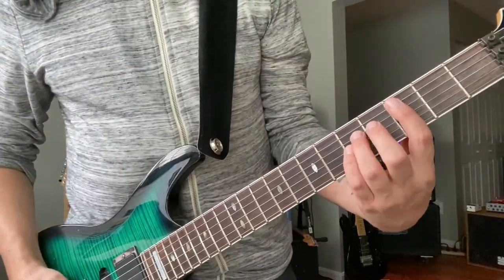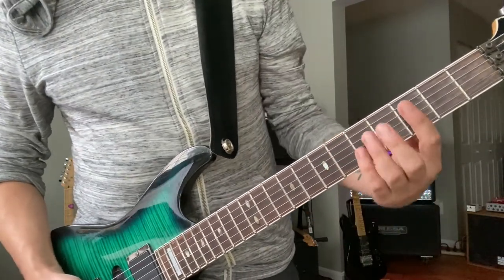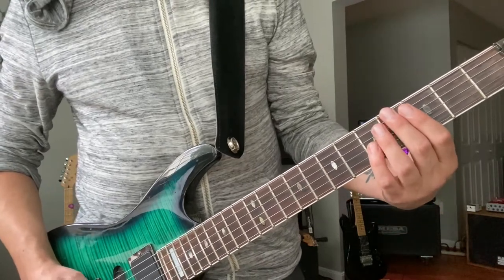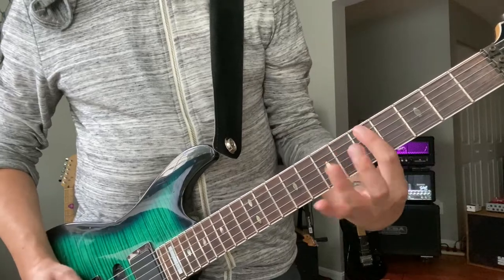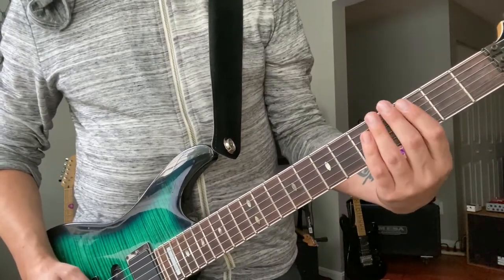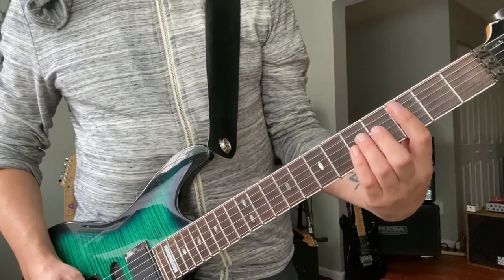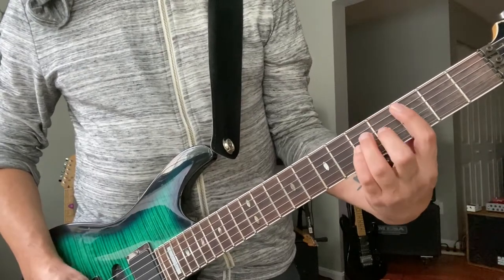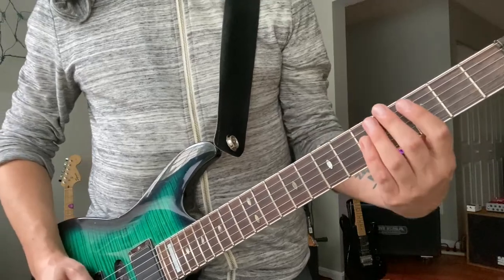Whip it by Devo (guitar lesson w/synth lines)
In this video we go over Whip It. It's a simple, but iconic song from the 80's. The synth lines really stand out, and the main riff is a classic.

Me talking - 0:00
Intro - 0:28
Verse riff 1 - 0:44
Verse riff 2 - 1:01
Chorus - 1:28
Bridge - 1:59
End - 2:20
Synth lines - 2:31